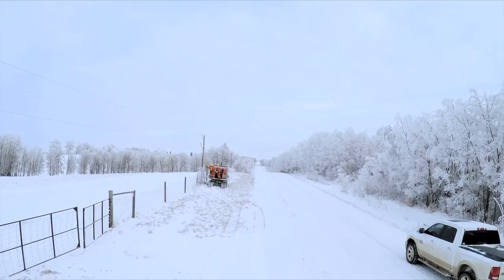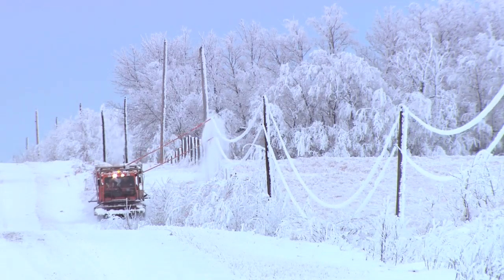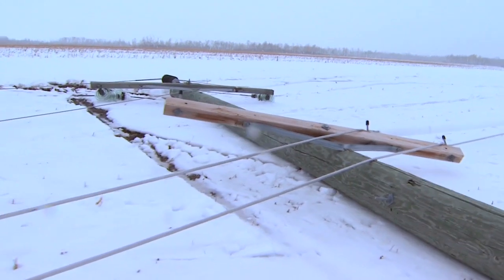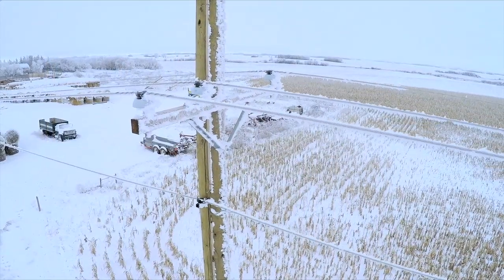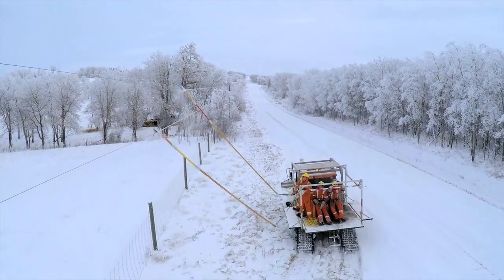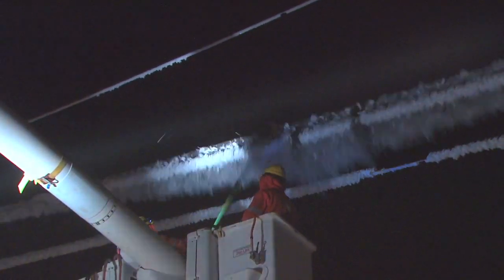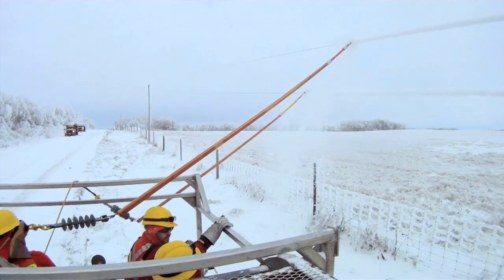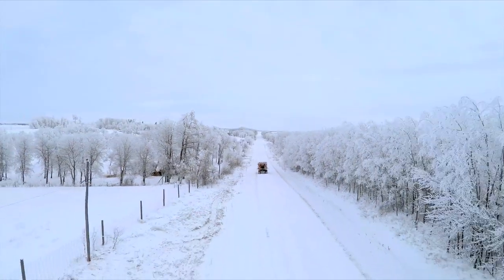Manitoba Hydro de-icing techniques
Watch how Manitoba Hydro crews de-ice lines by melting, rolling, and smacking ice and hoarfrost off. De-icing prevents outages, damage, and public safety hazards.